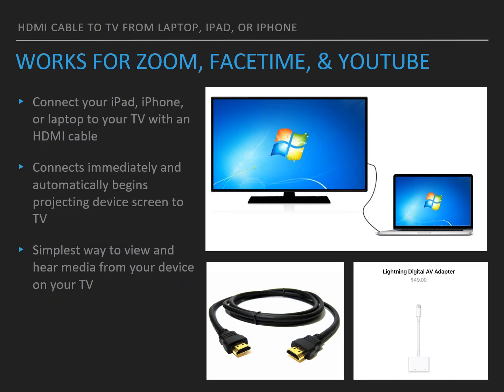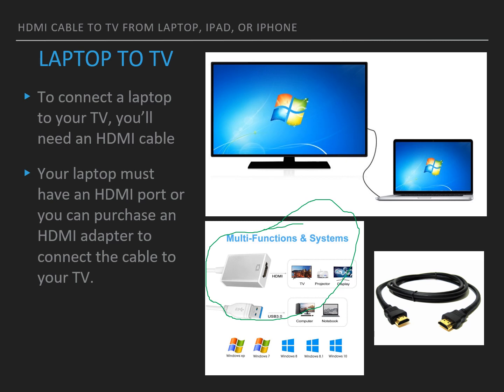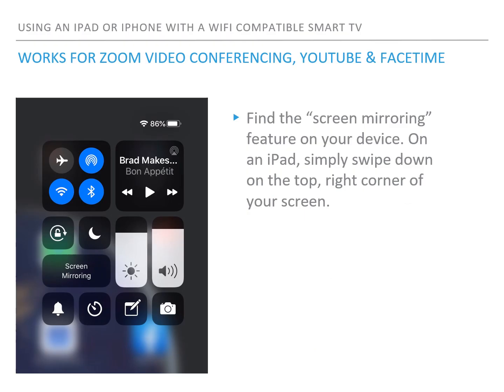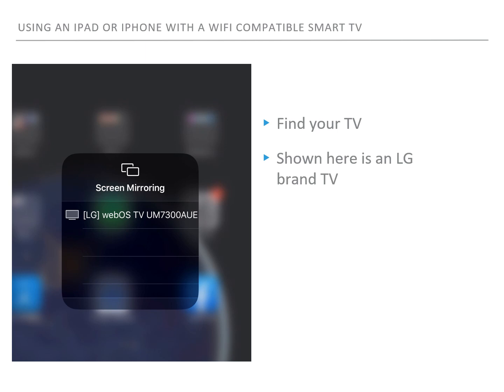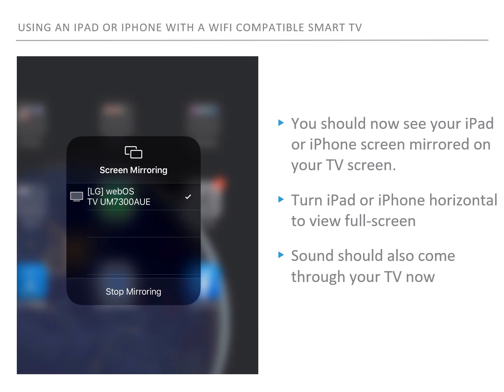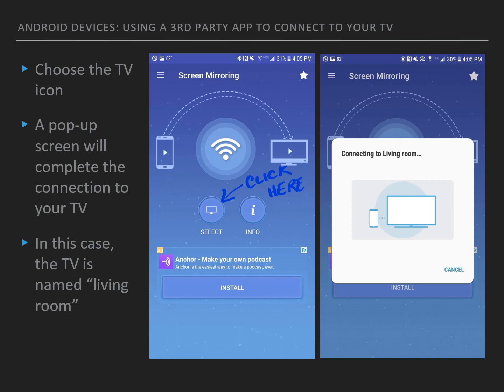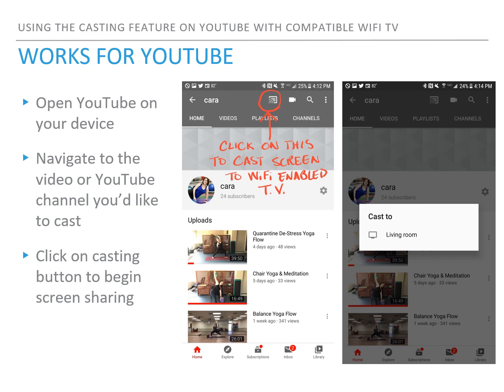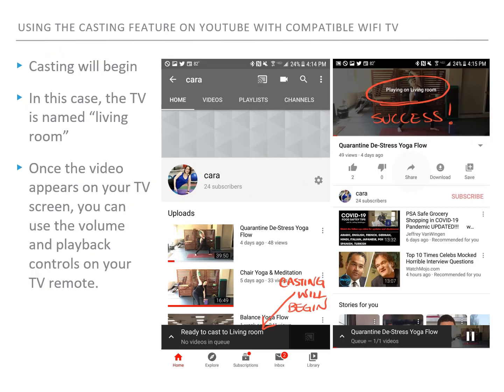Virtual Fitness on your TV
Here is a brief tutorial that covers a few ways to connect your device to your TV instead!  We'll cover both hard-wired and wireless options that will allow you to attend FaceTime & Zoom live-streaming fitness classes or private sessions on your TV.  We will also cover how to cast youtube to your TV so you can see and hear me on the big screen :)